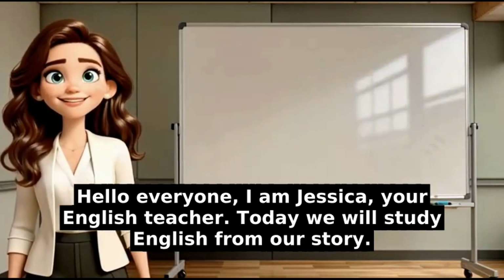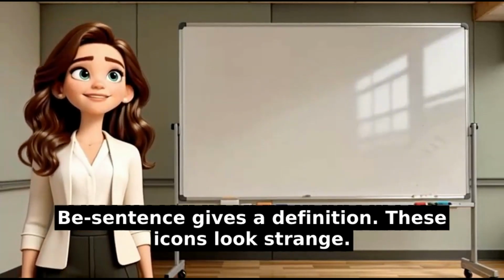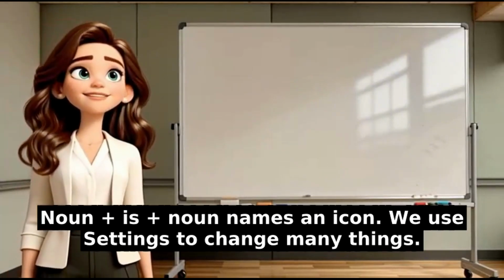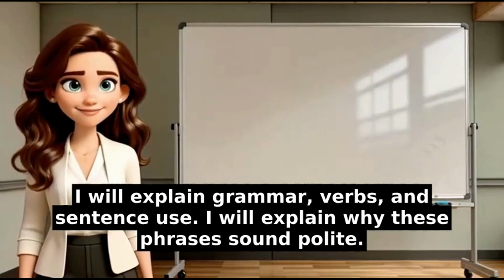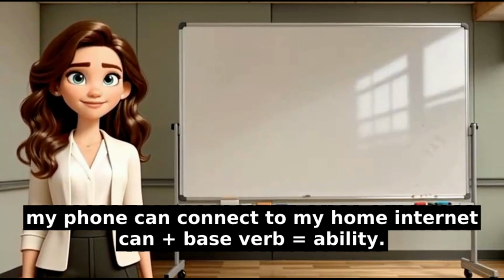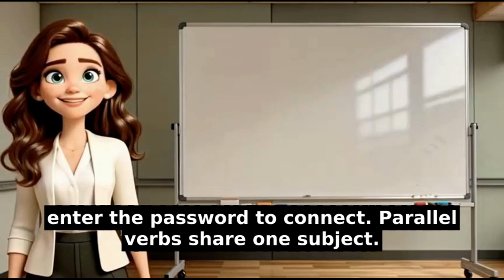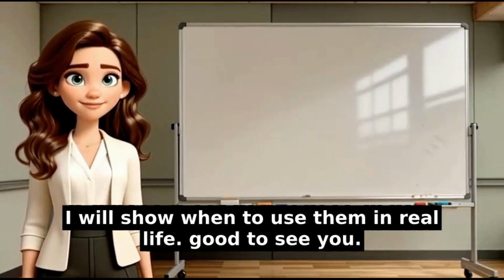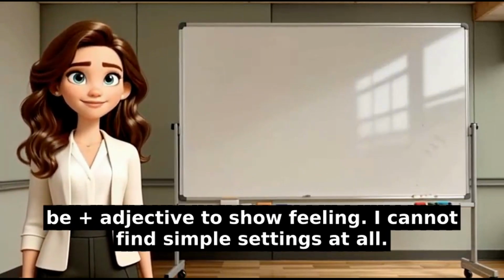Struggling with a New Smartphone | Easy English Listening for Beginners (A1–B1)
In this video, *Struggling with a New Smartphone*, Jessica buys a new phone but cannot figure out how to use it. Ryan visits her in the living room and shows her how to change settings, connect to the internet, and use apps.

This short animated story helps you learn everyday technology words and phrases. You will practice explaining simple steps, solving small problems, and asking for help politely. It is perfect for A1–B1 English learners who want to speak clearly about phones and daily tech use.

Watch to the end to hear real-life examples and learn how to use this language in your daily conversations.